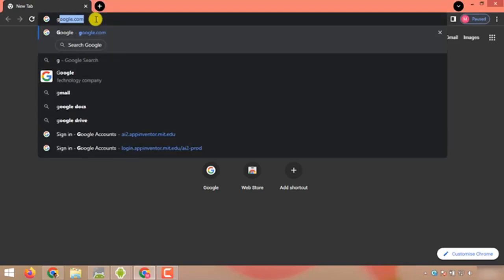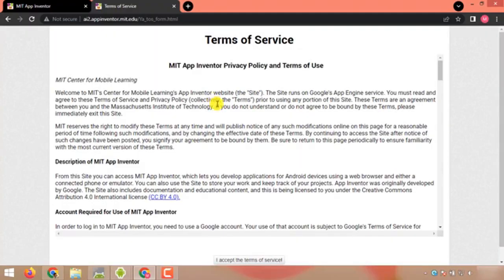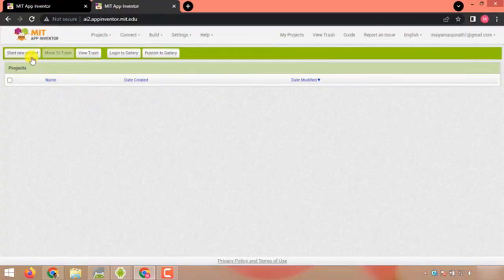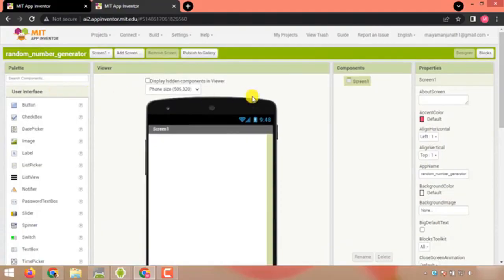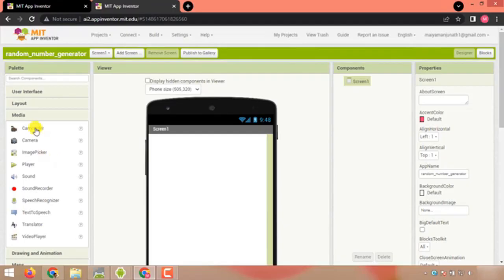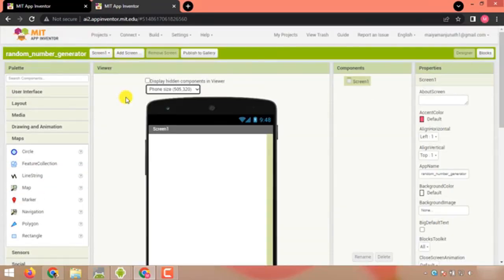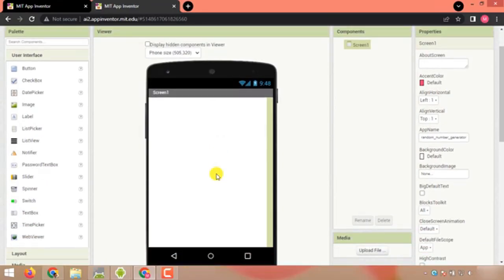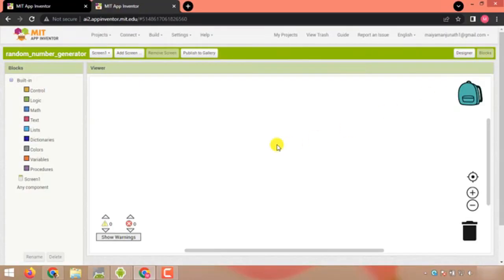MIT App - An Introduction